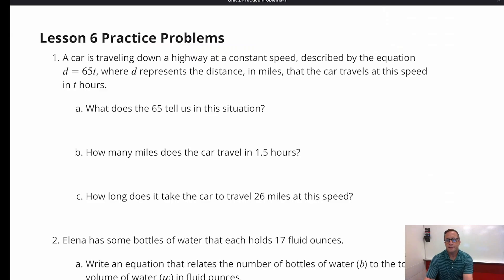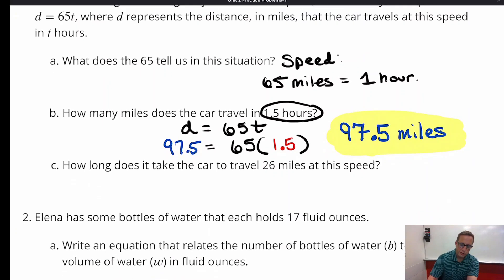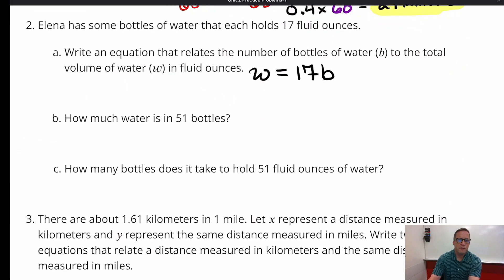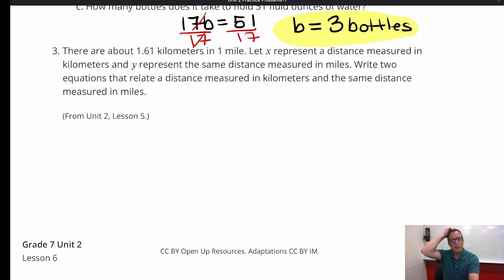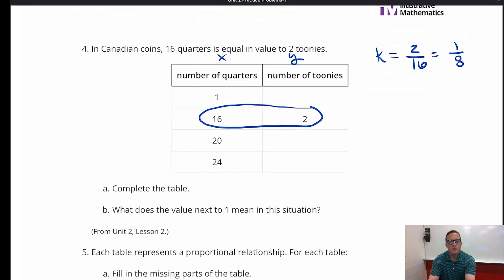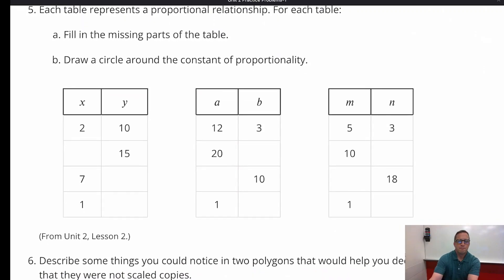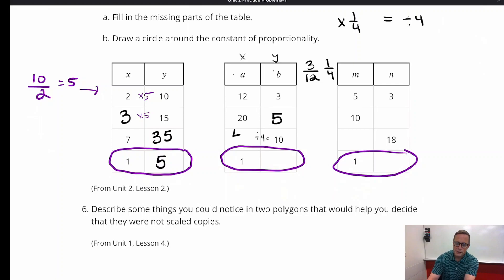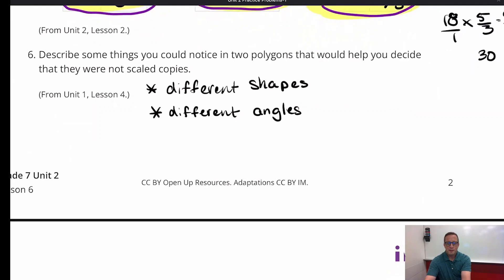Unit 2, Lesson 6 Practice Problems (7th Grade Illustrative Mathematics) IM 7.2.6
This video covers how to do the practice problems from Unit 2, Lesson 6 of 7th Grade Illustrative Math